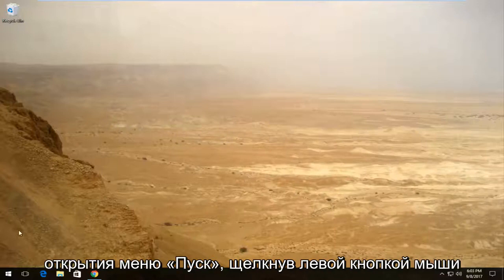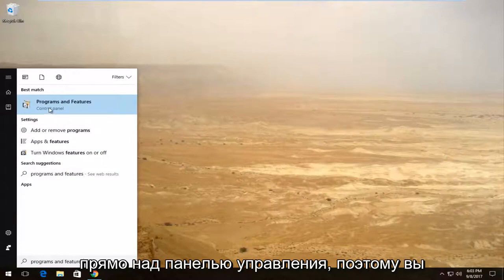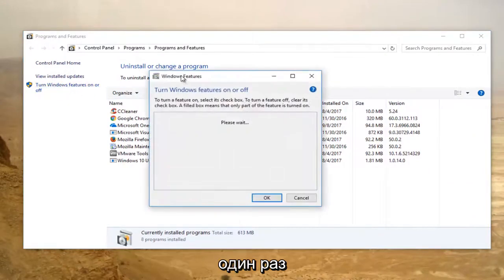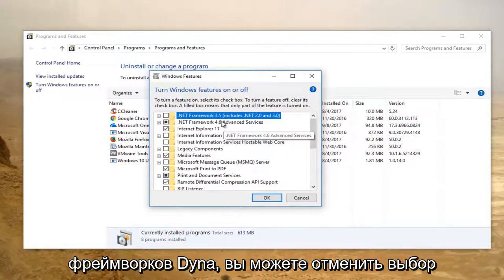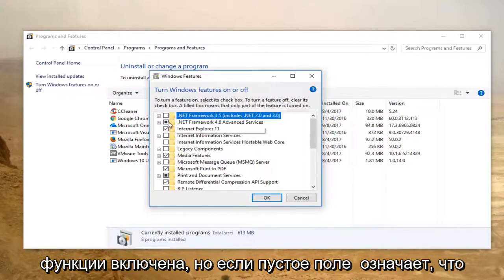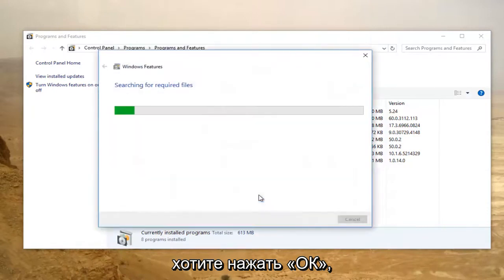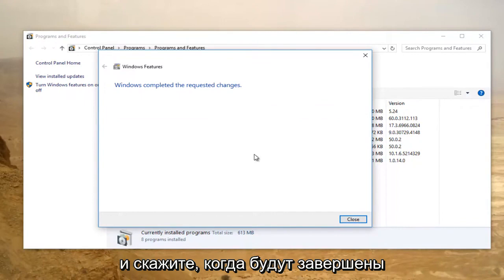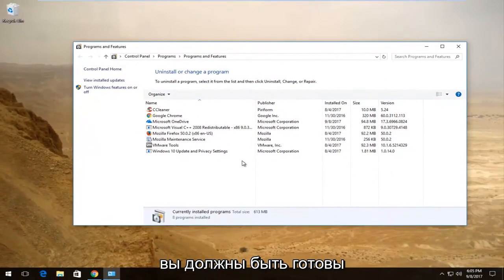Как удалить NET Framework в Windows 10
Как отключить NET Framework в Windows 10/11.